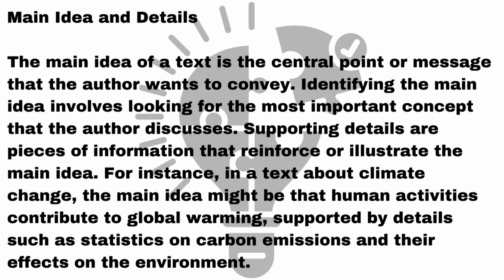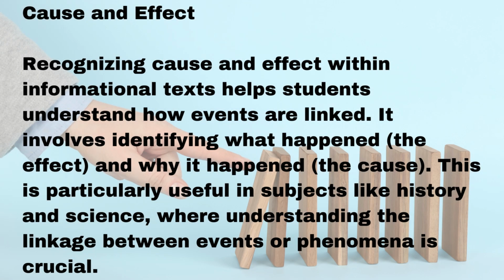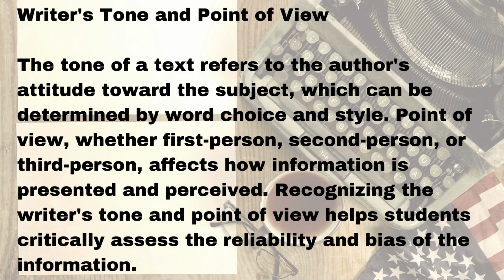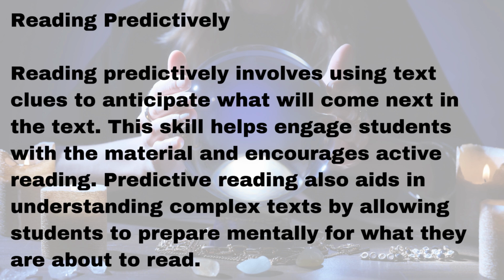Interpreting Informational Texts Unit I Review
Interpreting informational texts is a crucial skill for students, especially at the high school level where the ability to extract and analyze information becomes increasingly important. This review will explore various aspects of interpreting informational texts, including understanding the main idea and details, rephrasing and summarizing, applying ideas, recognizing cause and effect, comparing and contrasting, evaluating word choice, discerning the writer's tone and point of view, understanding text structure, and reading predictively.

R-U1-L11